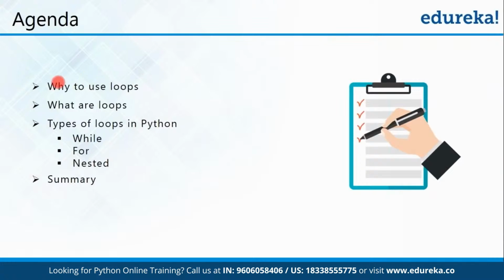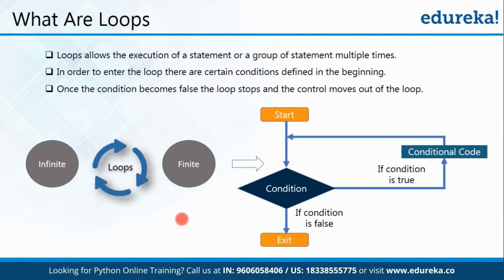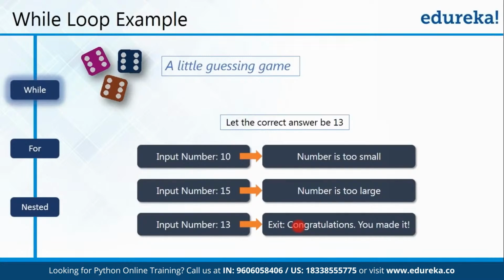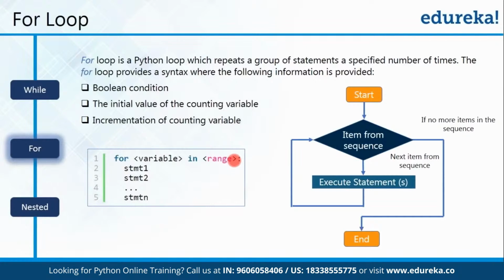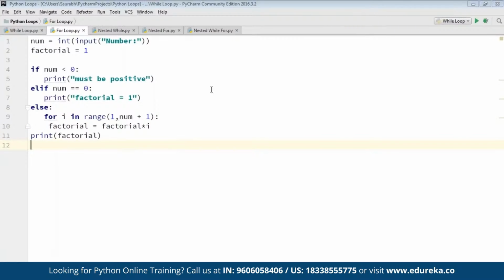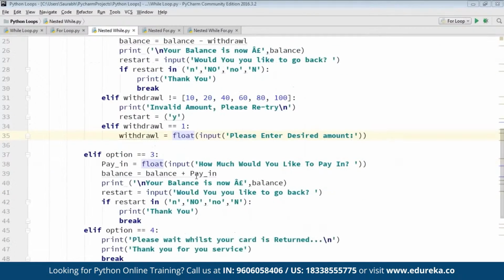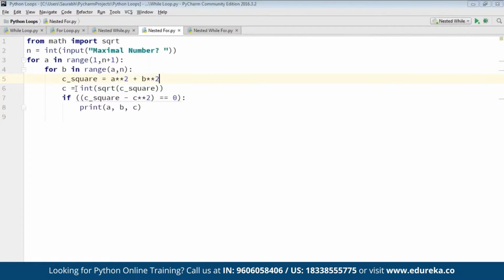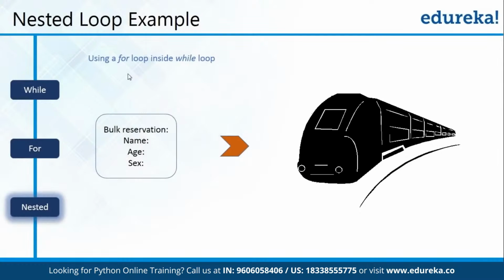Python Loops Tutorial | While Loop Python | Python Training | Edureka Rewind - 5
This Edureka "Python Loops" tutorial (Python Tutorial Blog will help you in understanding different types of loops used in Python. You will be learning how to implement all the loops in python practically.

Below are the topics covered in this tutorial:
0:00 Introduction
0:12 Agenda
0:56 Why To Use Loops
3:28 What Are Loops
5:41 Loops In Python
9:27 While Loop Example
18:13 For Loop Example
22:48 Nested Loops
30:02 Nested Loop Example

1. This is a 5 Week Instructor led Online Course,40 hours of assignment and 20 hours of project work
2. We have a 24x7 One-on-One LIVE Technical Support to help you with any problems you might face or any clarifications you may require during the course.
3. At the end of the training you will be working on a real time project for which we will provide you a Grade and a Verifiable Certificate!

1. Master the Basic and Advanced Concepts of Python
2. Understand Python Scripts on UNIX/Windows, Python Editors and IDEs
3. Master the Concepts of Sequences and File operations
4. Learn how to use and create functions, sorting different elements, Lambda function, error handling techniques and Regular expressions ans using modules in Python
5. Gain expertise in machine learning using Python and build a Real Life Machine Learning application
6. Understand the supervised and unsupervised learning and concepts of Scikit-Learn
7. Master the concepts of MapReduce in Hadoop
8. Learn to write Complex MapReduce programs
9. Understand what is PIG and HIVE, Streaming feature in Hadoop, MapReduce job running with Python
10. Implementing a PIG UDF in Python, Writing a HIVE UDF in Python, Pydoop and/Or MRjob Basics
11. Master the concepts of Web scraping in Python
12. Work on a Real Life Project on Big Data Analytics using Python and gain Hands on Project Experience

Customer Review

Sairaam Varadarajan, Data Evangelist at Medtronic, Tempe, Arizona: "I took Big Data and Hadoop / Python course and I am planning to take Apache Mahout thus becoming the "customer of Edureka!". Instructors are knowledge... able and interactive in teaching. The sessions are well structured with a proper content in helping us to dive into Big Data / Python. Most of the online courses are free, edureka charges a minimal amount. Its acceptable for their hard-work in tailoring - All new advanced courses and its specific usage in industry. I am confident that, no other website which have tailored the courses like Edureka. It will help for an immediate take-off in Data Science and Hadoop working."